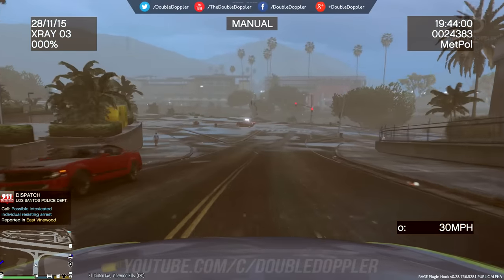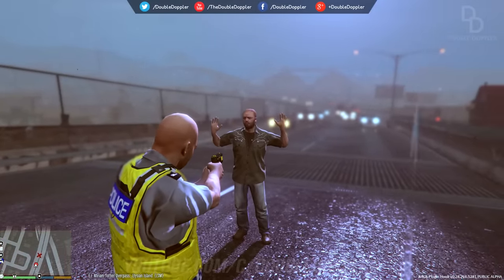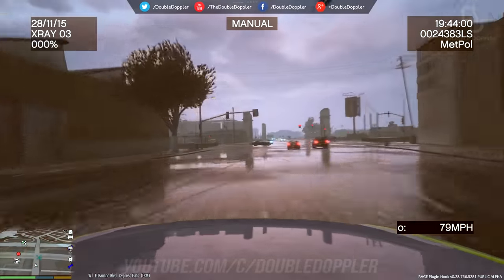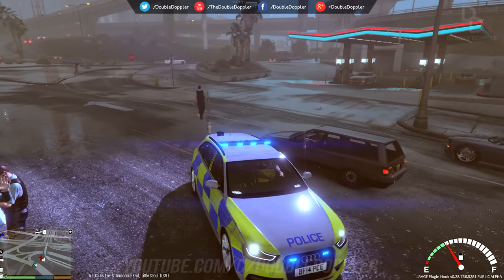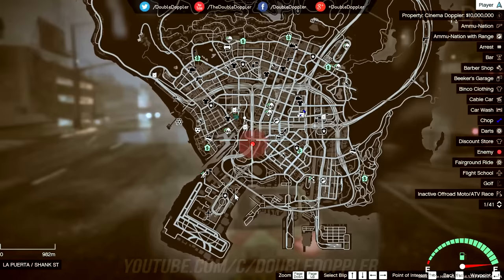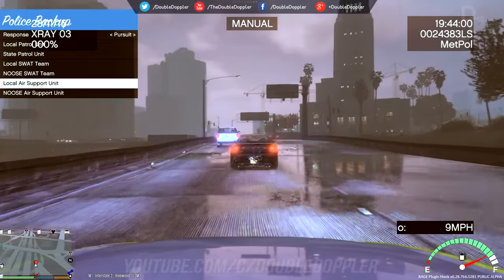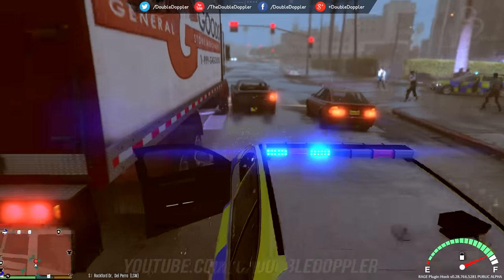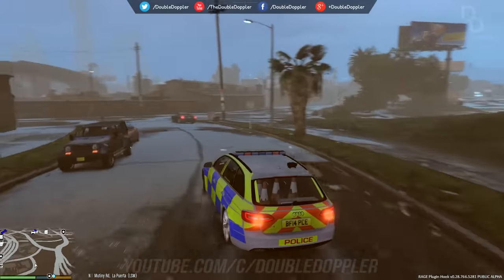GTA 5 LSPDFR - The British Way #5 - Audi Traffic Police Patrol!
Taking on LSPDFR from the British perspective!

Scroll down for mod list!

Based on GTA V for PC.